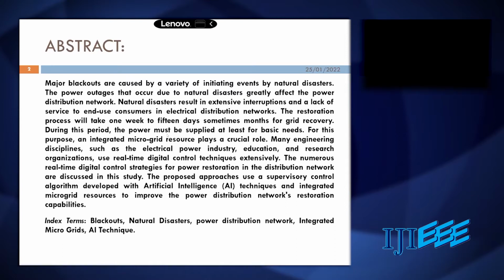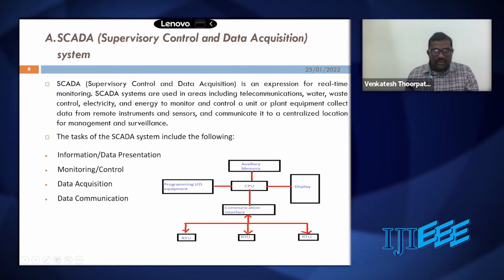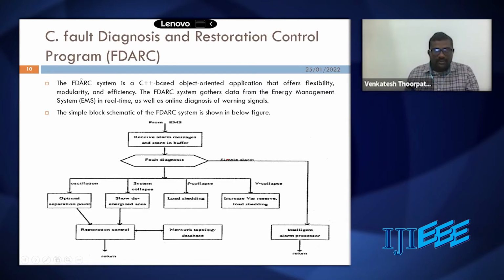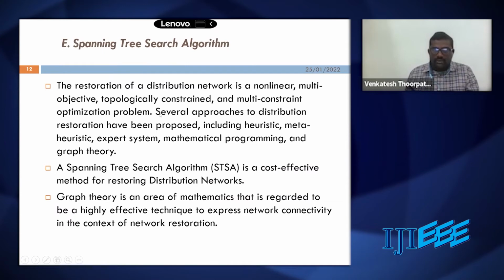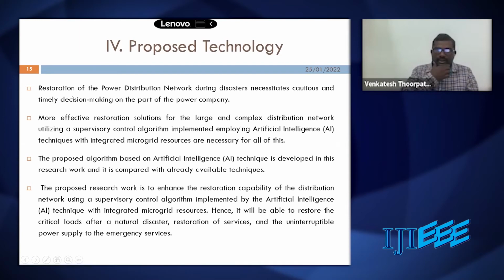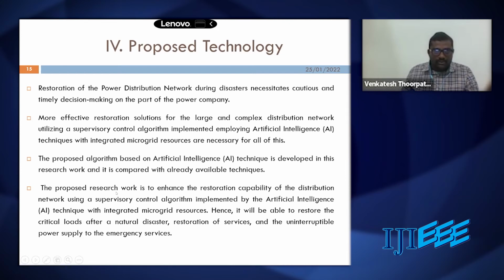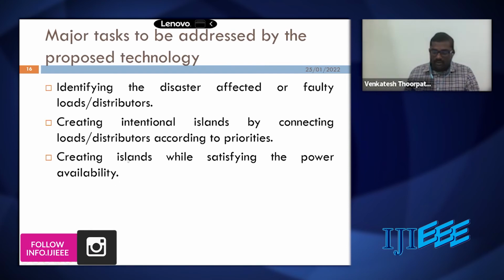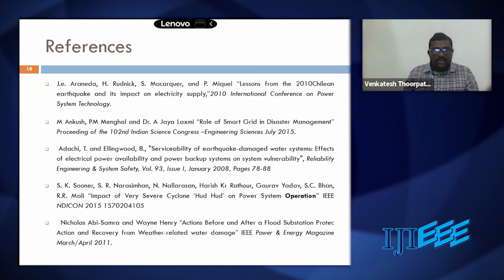IJIEEE INTERNATIONAL CONFERENCE | PRESENTED BY: VENKATESH THOORPATI | 25th JANUARY 2022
INTERNATIONAL JOURNAL OF INDUSTRIAL ELECTRONICS AND ELECTRICAL ENGINEERING | INTERNATIONAL CONFERENCE | 25th JANUARY 2022 | PRESENTED BY: VENKATESH THOORPATI

Topic: “STATE OF ART PAPER ON RESTORATION OF POWER DISTRIBUTION NETWORK AND ITS ENHANCEMENT USING INTEGRATED MICROGRID RESOURCES WITH ARTIFICIAL INTELLIGENCE”

About us:
The International Society for Engineers and Researchers (ISER) is a scientific society dedicated to the promotion of international education and university cooperation in the field of Science, Engineering and Technology. Through the organization of different international events, it brings together institutions, bodies and organizations from different countries of the world for discussion and cooperation.
ISER is also a school where young researches learn how to chair a technical session for the first time, and where young authors are coached how to edit a publishable contribution via a few iterations. ISER intends to achieve the mentioned objectives and get an international visibility by the organization of international conferences and by interacting with public and private organisms from all parts of the world.